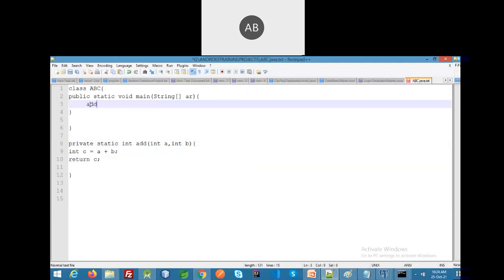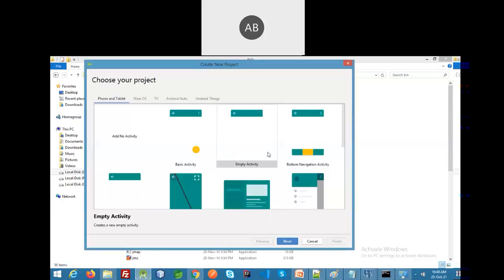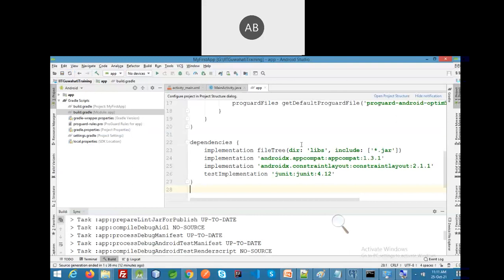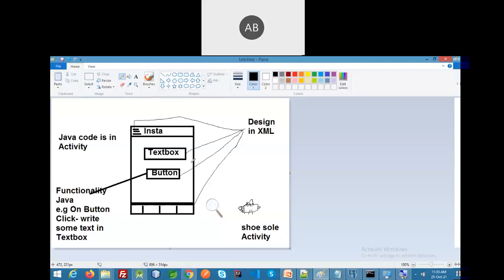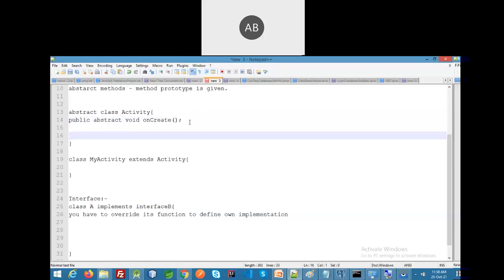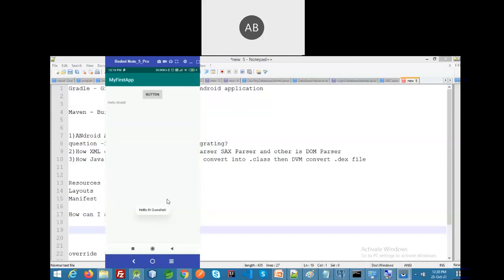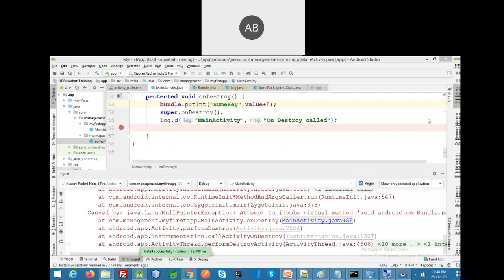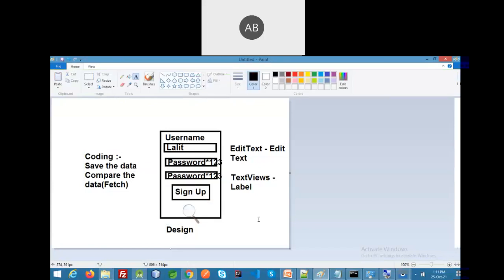Day2-Part-2 Joint FDP on Android App Development Using Java from 23 Oct 01 Nov, 2021 1